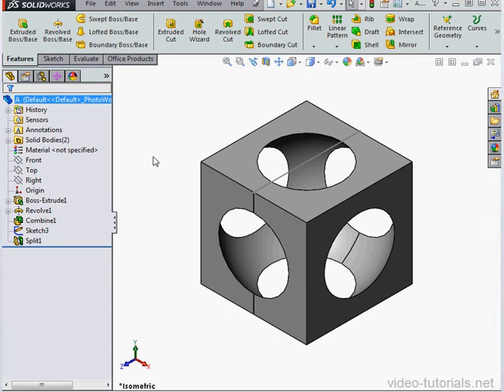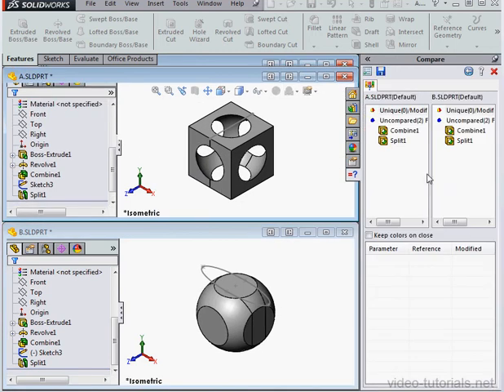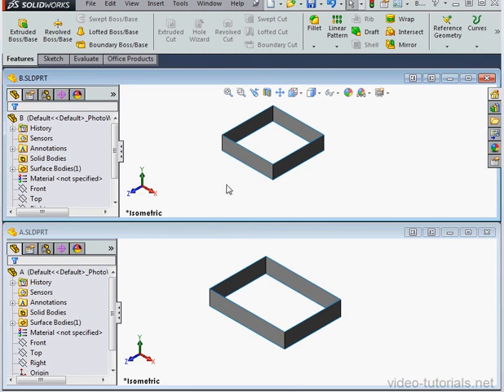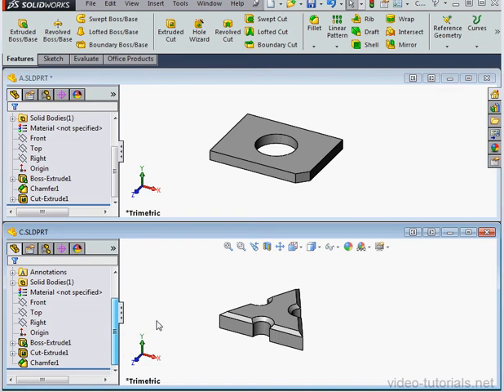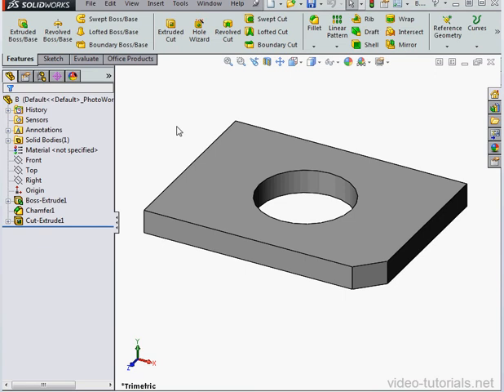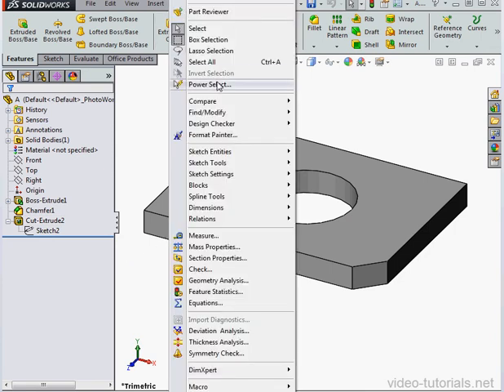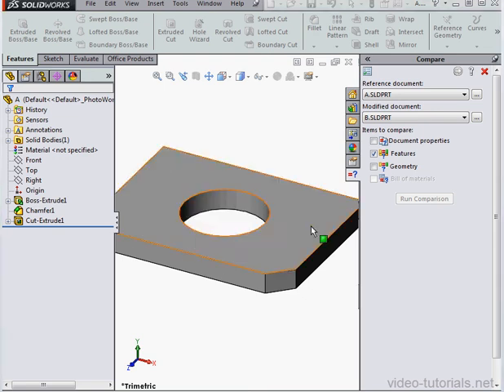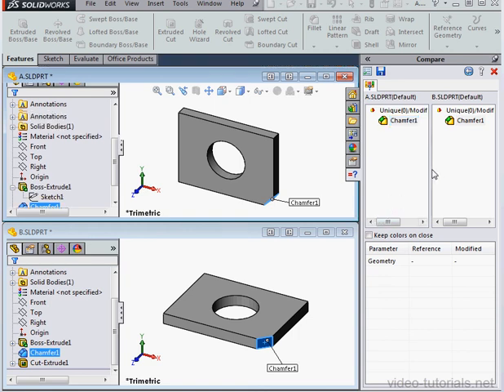04 SOLIDWORKS Tutorials | Uilities: Compare Features Limitations